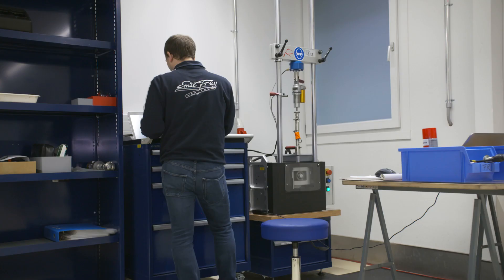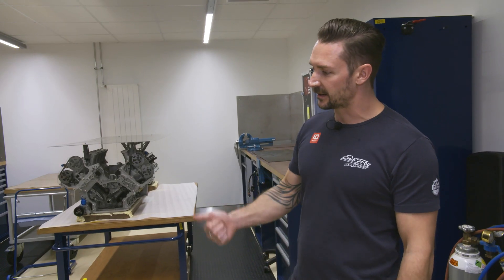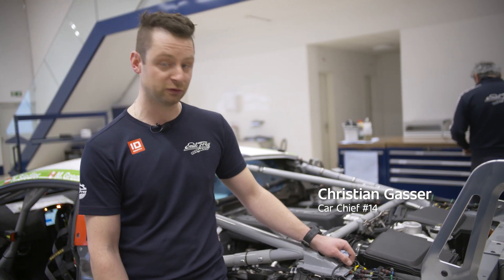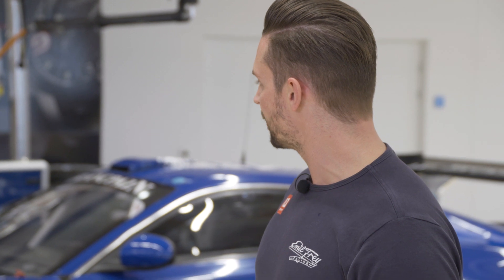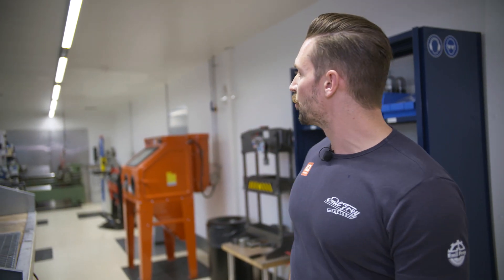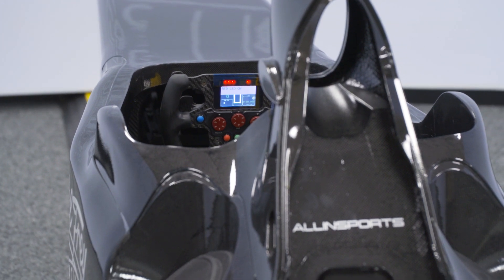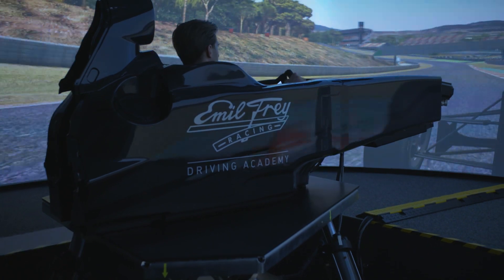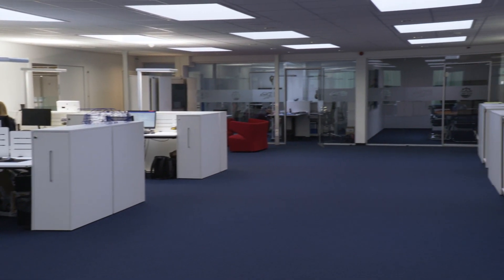Workshop tour at Emil Frey Racing in Safenwil, Switzerland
During the filming a few weeks ago at our workshop in Safenwil the world still seemed to be ok. We expected the racing season to start soon and accordingly made all necessary preparations. Now, some weeks later, the situation has changed due to the Covid-19. But health comes first☝ - and this has top priority. We hope the situation will get back to normal soon and are looking forward for the racing season to start🏁. In the meantime, enjoy an inside look into the world of Emil Frey Racing and our workshop in Safenwil.📍